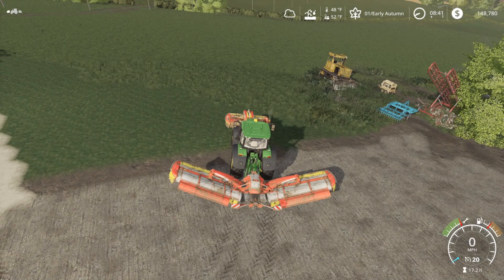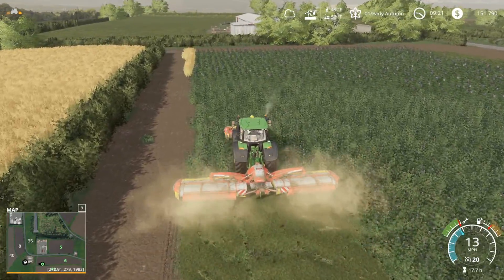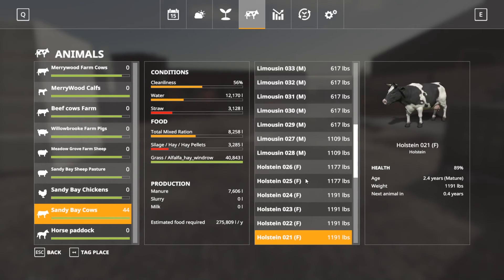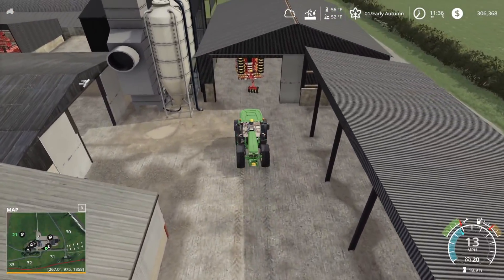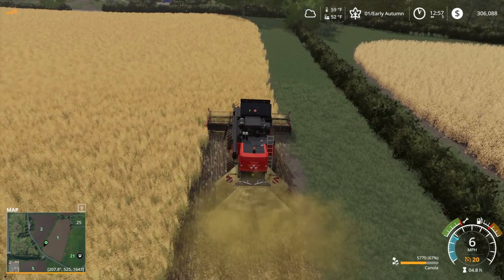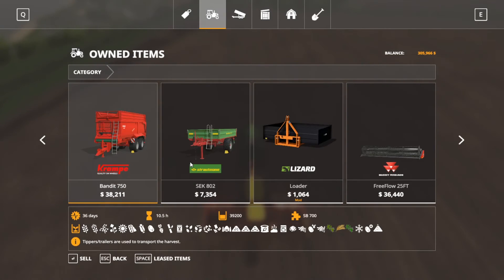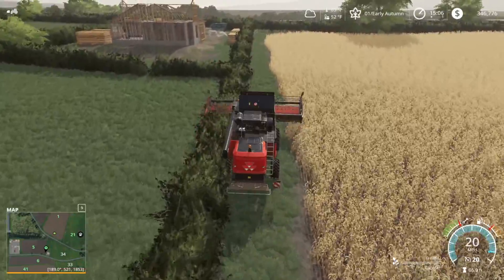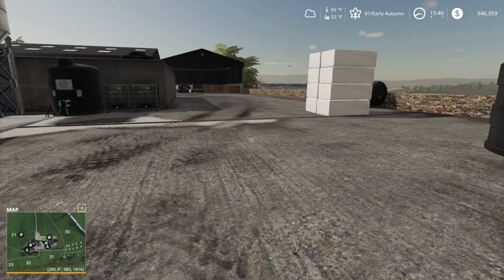ALFALFA MOW!! - Sandy Bay 19 SEASONS Gameplay Episode 32 - Farming Simulator 19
Welcome!! This is episode 32 to my gameplay series in the modded map by Oxygen David called Sandy Bay 19.  This gameplay series has seasons turned on.  In this episode we mow alfalfa and begin our harvest!!

Farmer Cop

No Speeding Tickets!!!